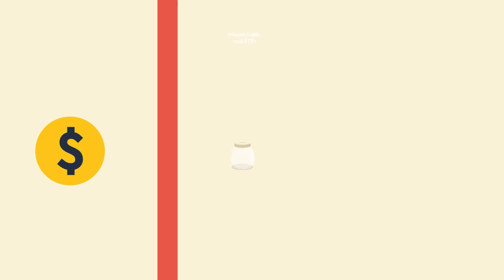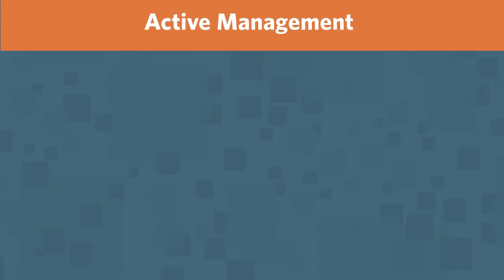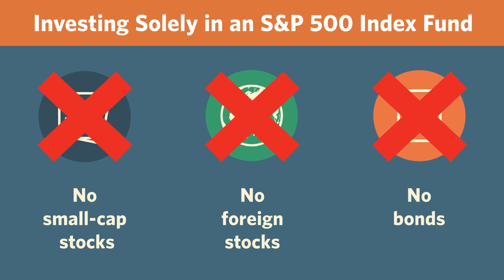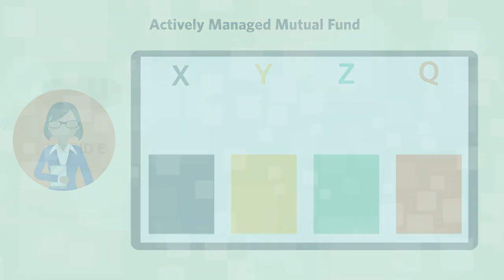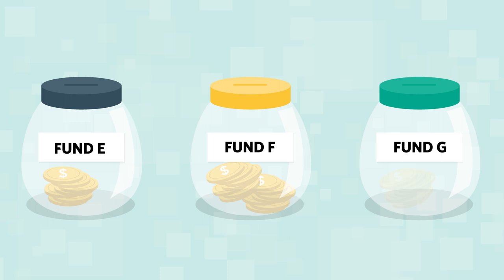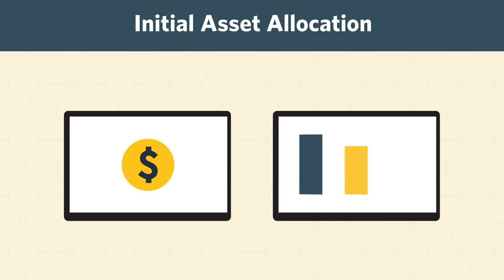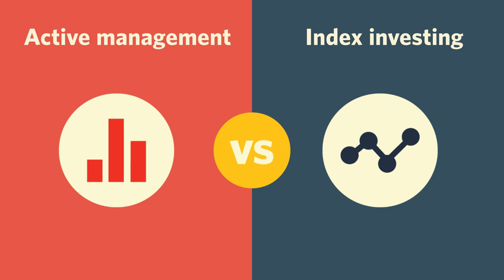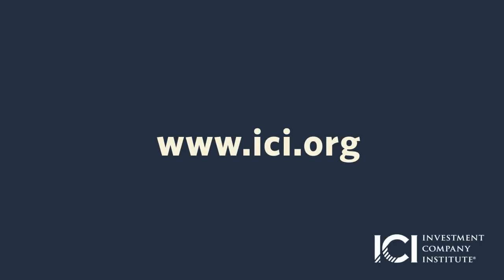All Fund Management Is Active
(Transcript is below)

In this short video, ICI Chief Economist Sean Collins explains why it’s important to remember that active management is everywhere, whether money is flowing into—or out of—actively managed funds or index funds.

Sean Collins:

Hi. I’m Sean Collins, senior director for industry and financial research at ICI. I’m going to talk to you today about active management and, in particular, the notion that active management is everywhere.

A major development going on in mutual funds and exchange-traded funds is that much of the money coming into mutual funds and ETFs has been directed toward index-based mutual funds and ETFs. But what you may not know about this shift from actively managed to index-based funds is that active management is everywhere.

First, let’s ask a basic question: what is an index fund? An index fund is a fund that invests in all of the securities in a particular market index. For example, the S&P 500 Index is an index of the stocks of 500 large companies that are listed and sold on US stock markets.

Let’s now look at the question of active management. Suppose you decide to put all of the cash you have available for investing into an S&P 500 index fund. Even though you’ve invested solely in an index fund, that’s an active decision, at least implicitly. It’s active in the sense that you’ve decided to invest in a fund that holds only large-cap stocks that are US listed companies.

By investing solely in an S&P 500 index fund, you’ve decided not to hold any small-cap stocks; you’ve decided not to hold any foreign stocks; you’ve decided not to hold any bonds. You’ve made an active decision. So that’s one sense in which active management is everywhere.

Let’s talk about another factor affecting this issue. There’s been a shift from active management inside funds, to active management outside of funds. This development also is part of the shift to index funds. What do I mean? I’ll give you an example.

Let’s look at an actively managed mutual fund—we’ll call it Fund A. The fund has a portfolio manager who buys and sells securities for the fund—let’s say Stock X and Stock Y—and who decides how to allocate the fund’s assets between stocks X and Y. She might put 80 percent here and 20 percent here, or she might do something a little bit different. As portfolio manager of an actively managed fund, she has the ability to make choices and to change her decisions. She might also at some point decide that she wants to add another stock—Stock Z. And she might decide that she wants to add a bond—let’s call it Bond Q. To do this, she might sell some combination of Stock X or Stock Y. That’s active management inside of a mutual fund.

Now suppose we have three index funds—they could be mutual funds or exchange-traded funds—also known as ETFs. Let’s call them Funds E, F, and G. Let’s say you decide to invest all of your cash in those index funds, in some proportion.  Suppose you decide, like many people, to hire a financial professional to help you manage the assets in your portfolio of index funds. The financial professional, who doesn’t have anything to do with the management of those index funds, is in effect providing active management for you, by helping you build and manage your portfolio.

This person, for example, might help you choose an initial asset allocation. If you had $100,000 that you wanted to invest, this financial professional might help you choose an allocation between index funds E, F, and G, based on your long-term goals and your personal circumstances, including your income, whether or not you’re married and have children, how close you are to retirement, etc.

This financial professional might also help you reallocate assets. What does that mean? Well, for example, as you grow older, it’s generally considered a good idea to add fixed-income investments—bonds, generally—to your portfolio. So as you grew older, the financial professional might suggest adding a bond index fund—Fund H—to your portfolio.

In addition, the professional may give you advice on how to adjust your portfolio in response to changing market conditions. Throughout this process, and over time, the professional is providing active management of a portfolio of index funds. If you do this without the help of a financial professional, this simply means that you yourself are actively managing your portfolio.

So though you’ll see lots of debate in the media about active versus index investing, it’s wise to remember that active management is everywhere, whether money is flowing into, or out of, actively managed funds or index funds.

I hope you found this brief overview of active management helpful. For more information and resources, please visit ICI’s